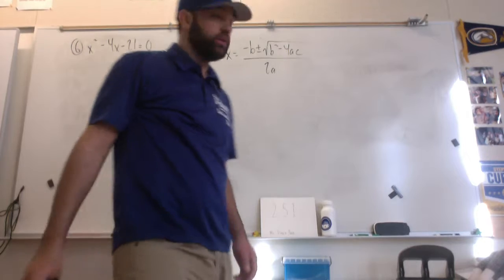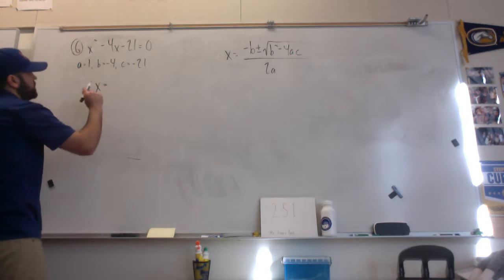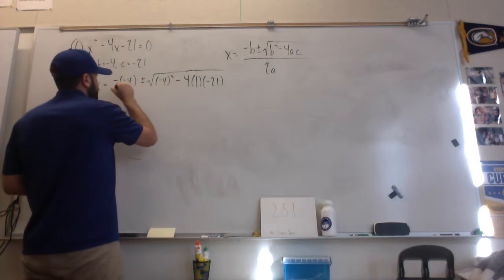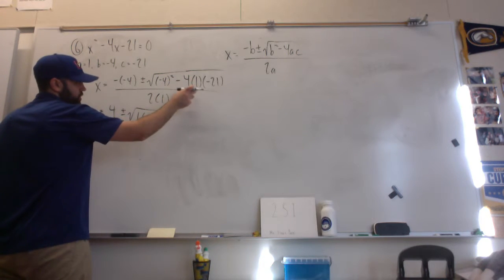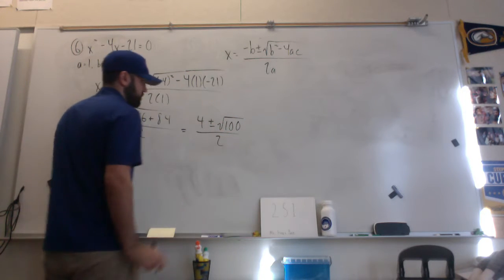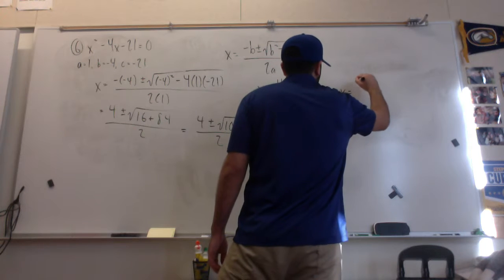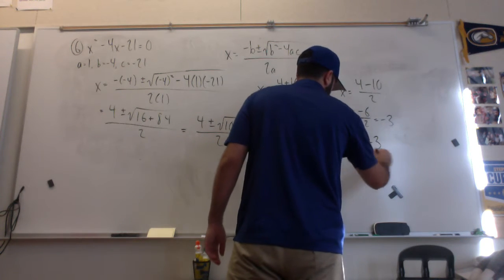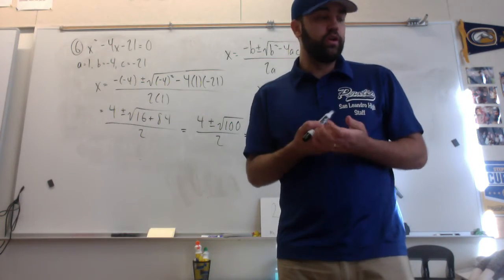Problem 6: Unit 8 Review #1